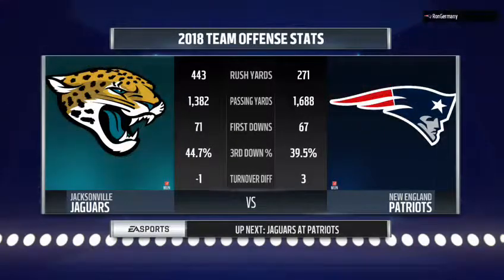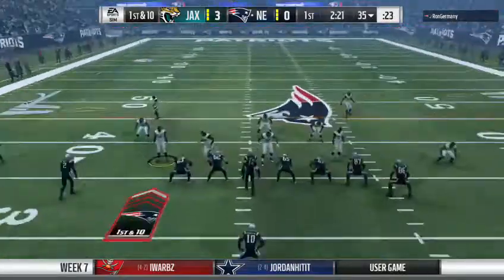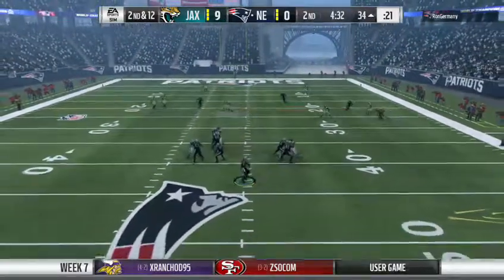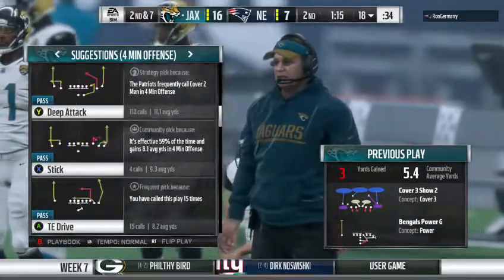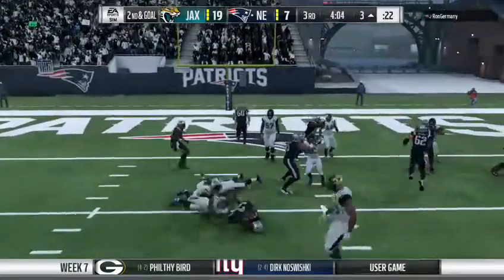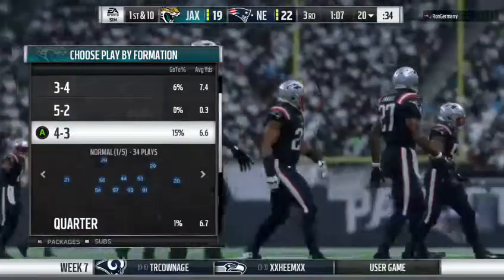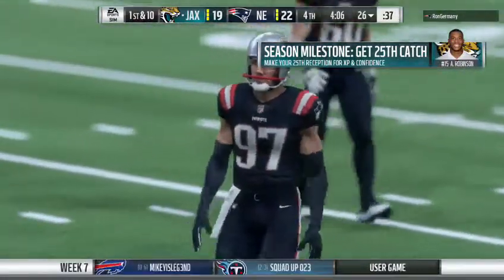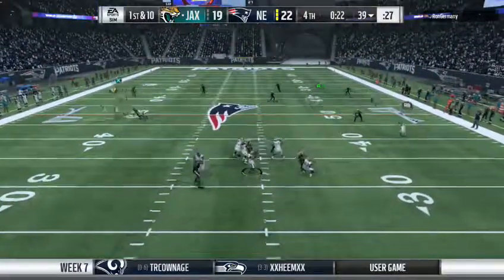LjDubZero CFM-Oasis Season 2 Week 7